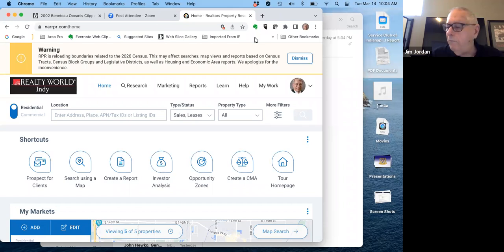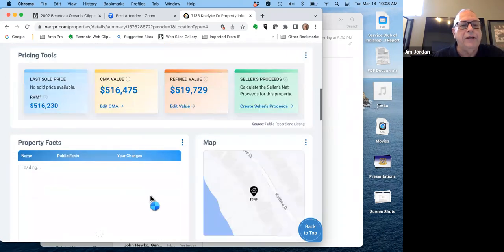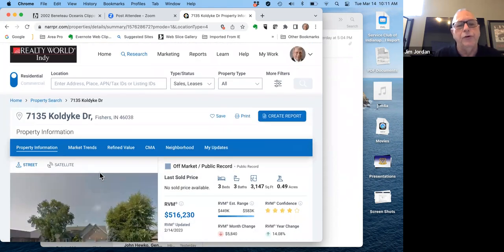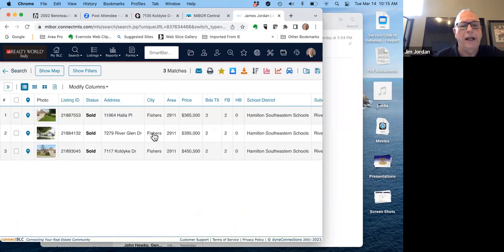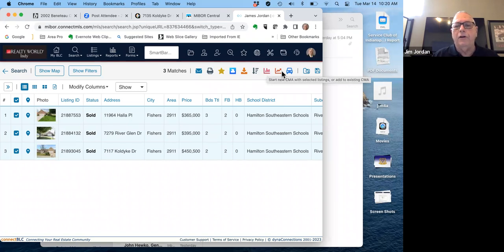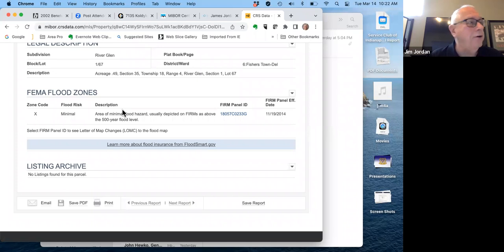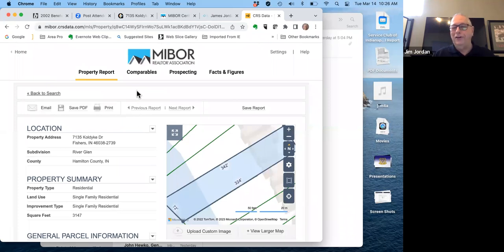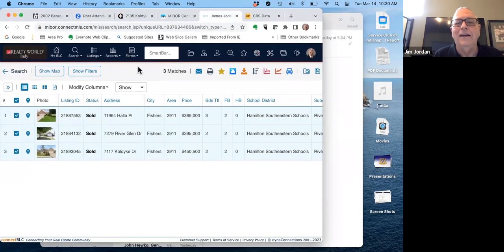Tuesday at 10 CMA Resources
Training for Realty World Indy Agents on resources to use for preparing CMA's